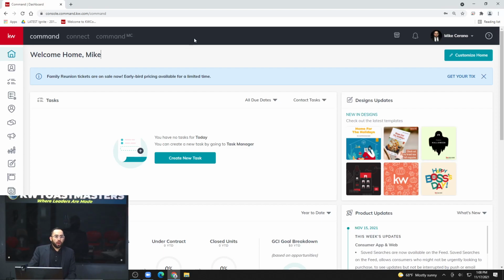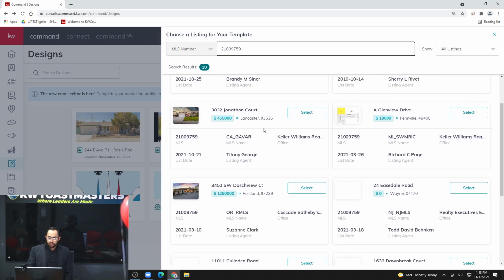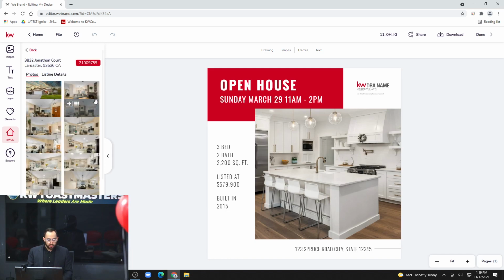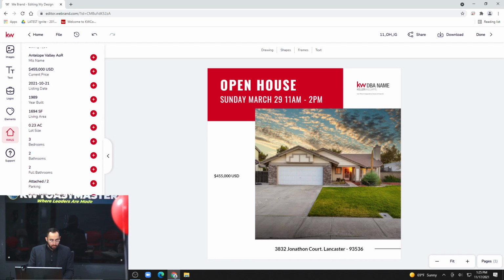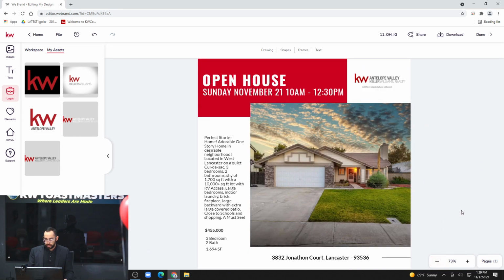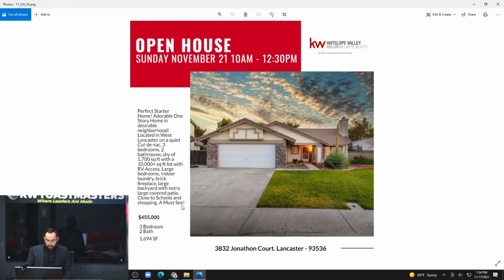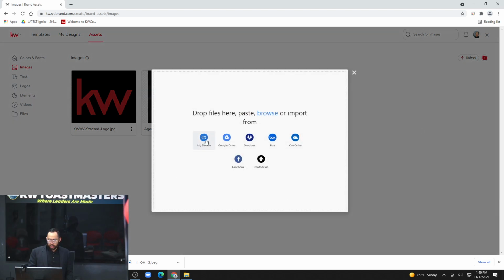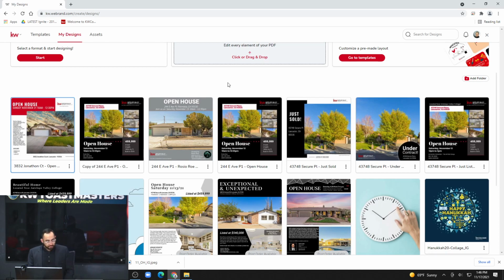KW Command Designs 11/17/21